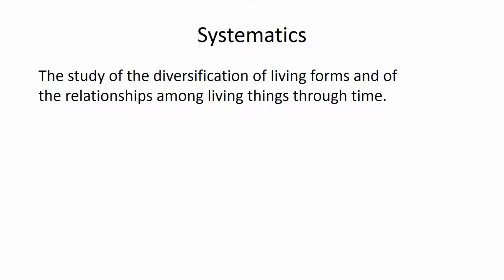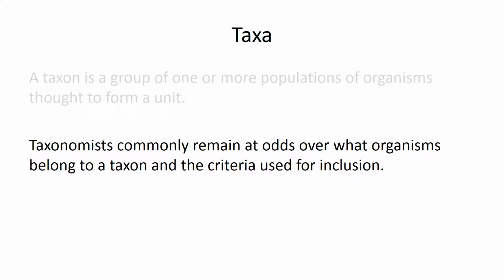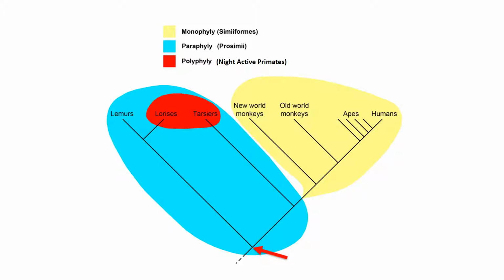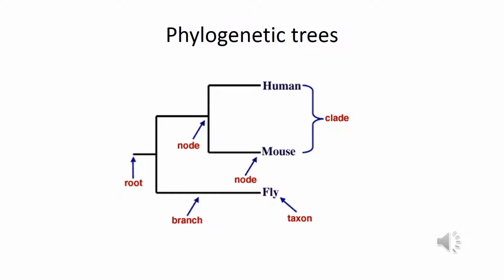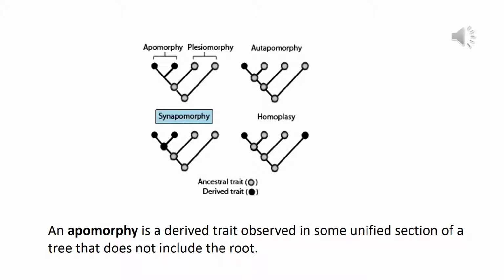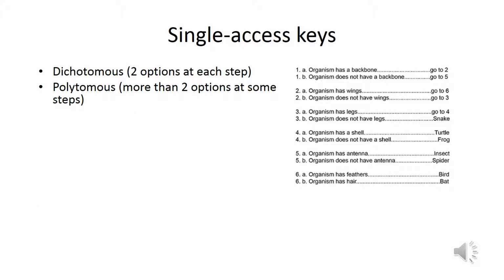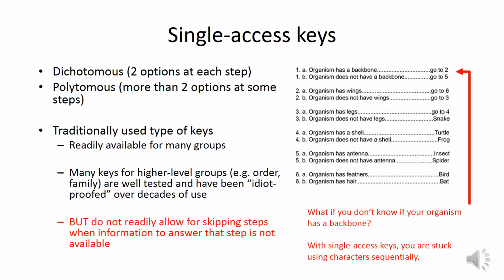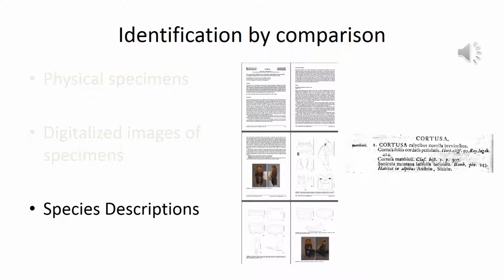An Introduction to Arthropods - Presentation 0: Systematics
The zeroth presentation in an introductory series on arthropod diversity, biology, and identification